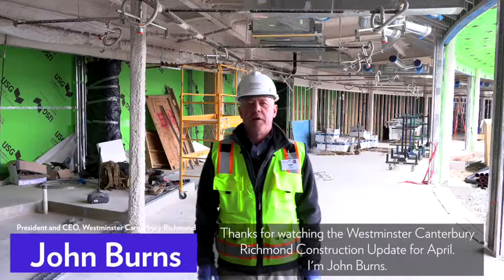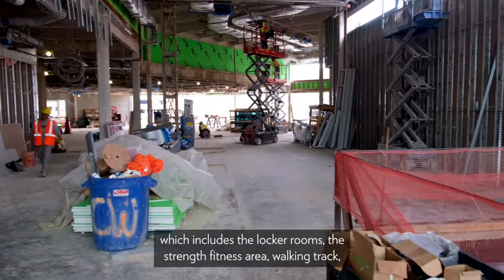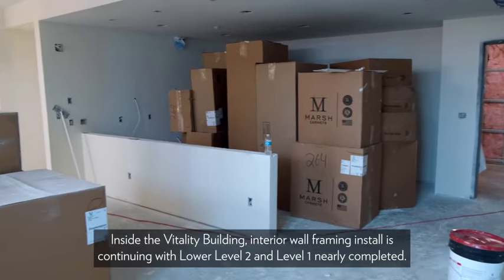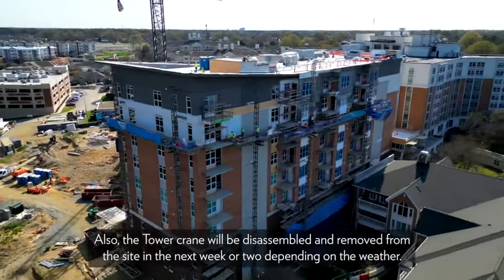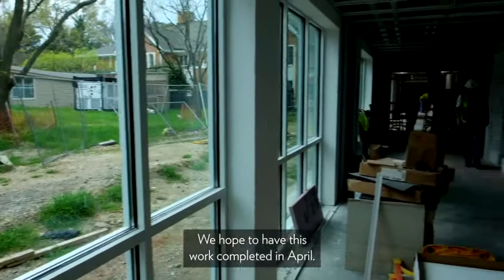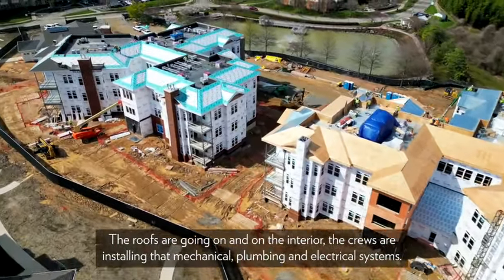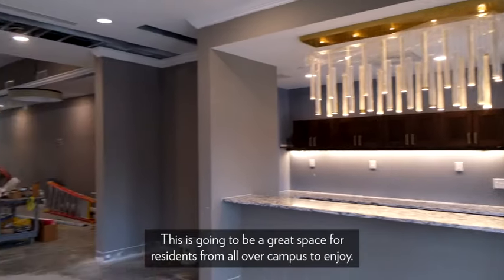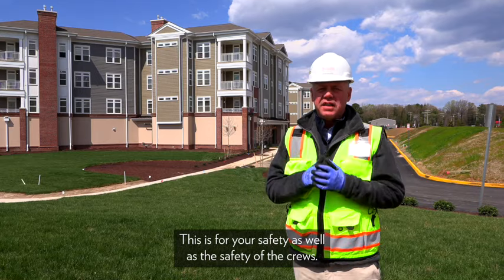Construction Update April 2024